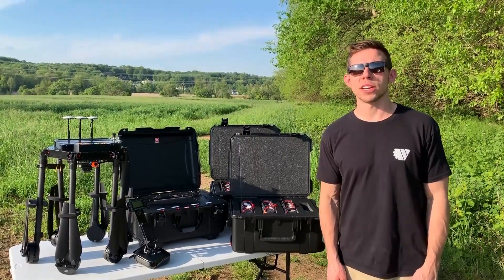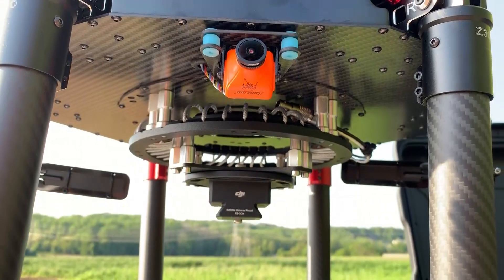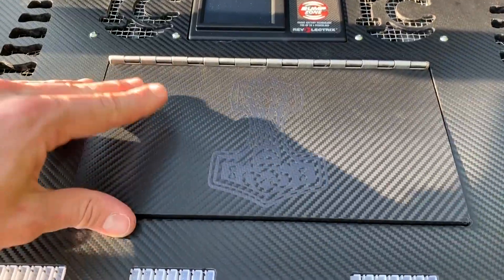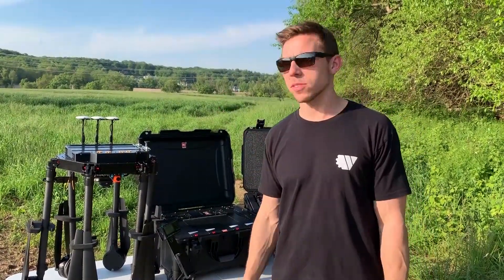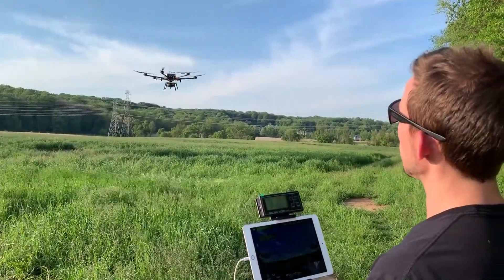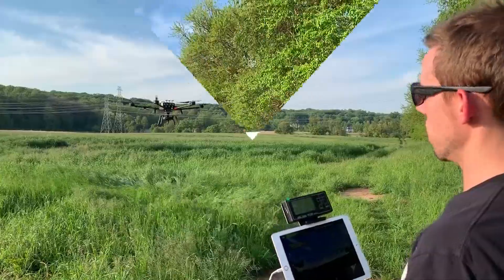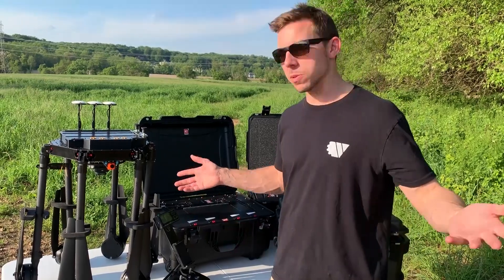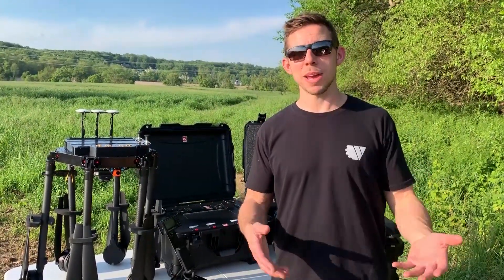Test Flying a New MFD 5000 Cinema Edition Drone Build For a Customer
Just completed a new build for a great customer Daniel Waghorne / Kennedy Remotes down in Louisiana. We did a custom Juggernaut themed MFD 5000 Cinema Edition utilizing the A3 Flight Controller with Lightbridge 2. For batteries and charging, we went with sets of 4x 6s 8,000mah Tattu LiPo's and an awesome custom Rotorcraft Pro Revolectrix Bump case.

Like always, just testing with a dummy payload- in this case 20lbs.

This aircraft will fly the DJI Ronin 2 or Freefly Movi Pro gimbal. Just getting the initial test flights on it before shipping out... couldn't have gone any smoother!